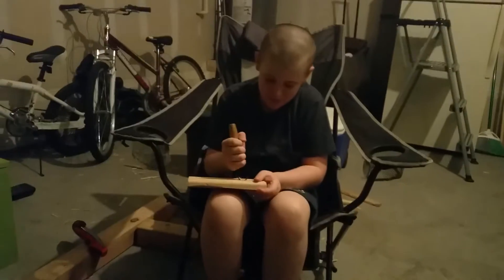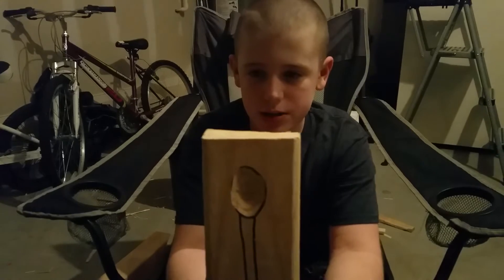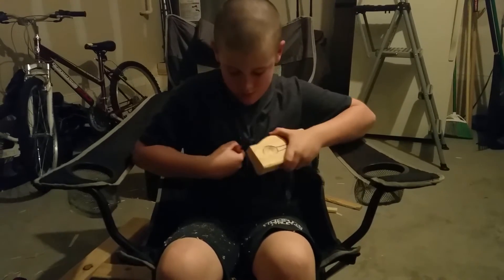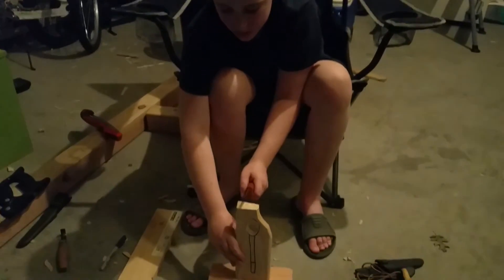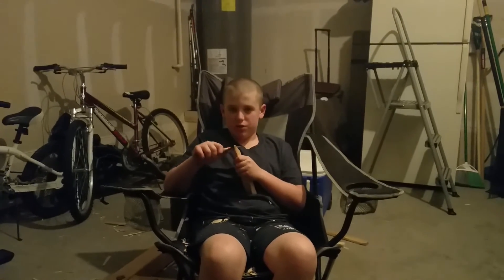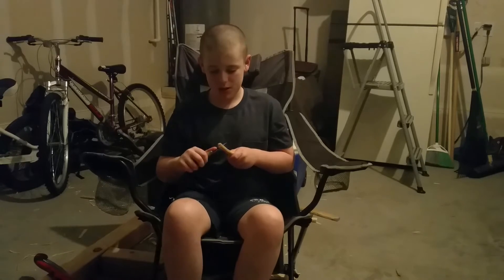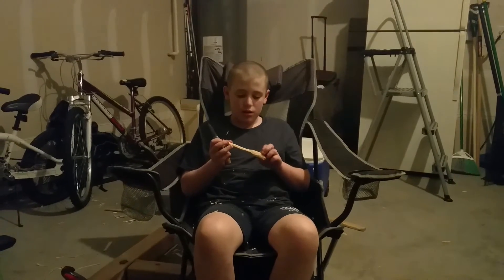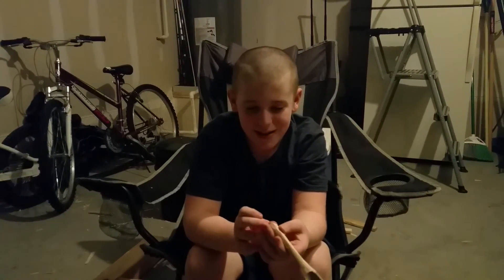Bushcraft kids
We aint bushcrafters but he can make a functional tool .. kids r awesome .. dads .. teach your little dudes the skills u know .. no matter how small u think they might be